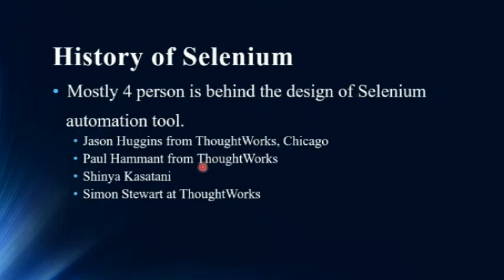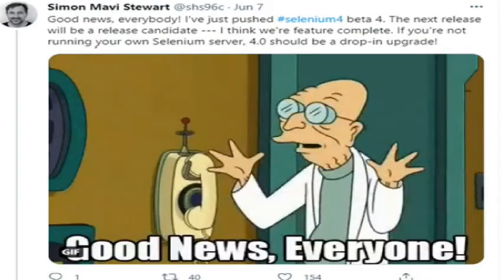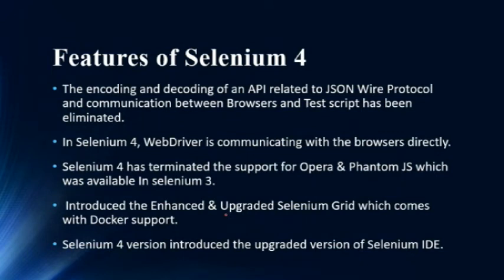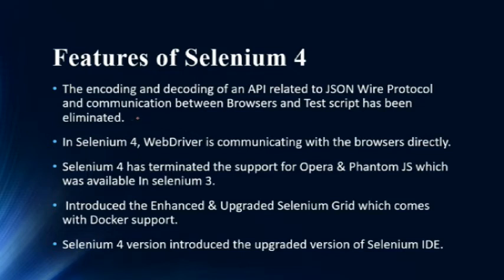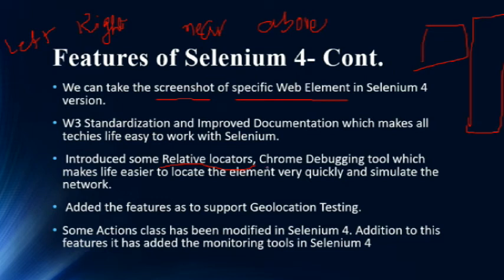Tutorial #1: Introduction to Selenium 4 | New features added in Selenium new version | TestingLPoint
Selenium 4 - Introduction to Selenium 4 | What are the new features added in new version of Selenium.

All techies are very much comfortable to work with Selenium 3 version. But Selenium 4 version upgraded lots of features which makes your testing life easier. You can test several scenario easily with selenium 4 version which was not available in Selenium 3 version.

So are you excited to know more about Selenium 4 version and all the features of it? I will make you understand about the Selenium 4 with practical Scenarios.